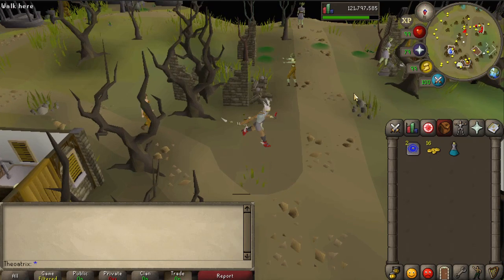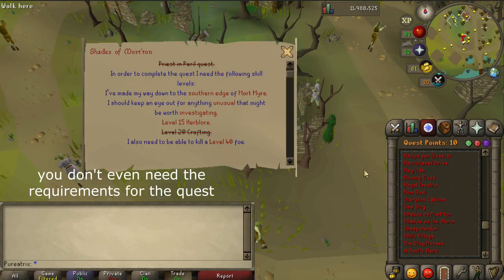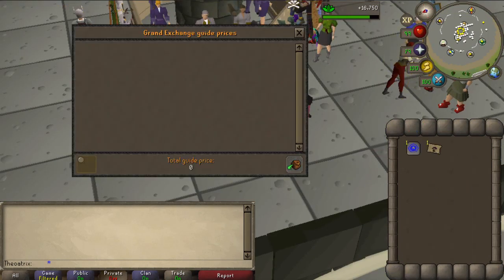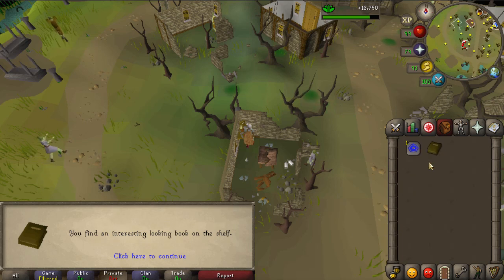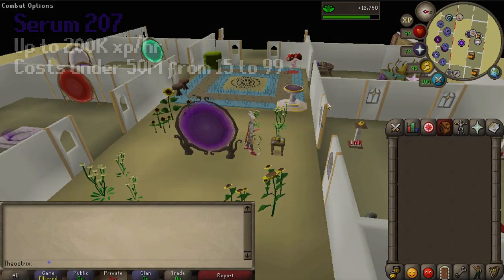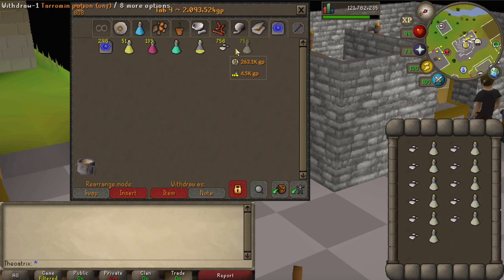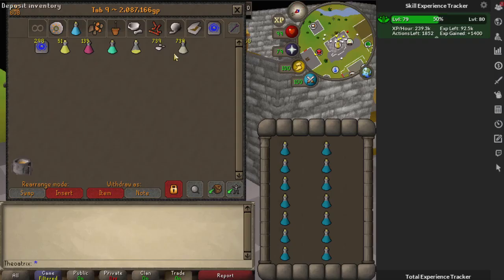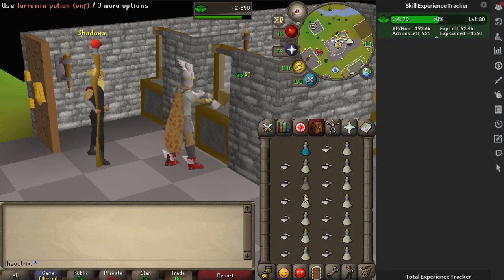+200K Herblore XP/HR at Level 15 (OSRS QuickTip)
Today's video is a useful game tip to get the highest possible xp per hour with Serum 207s. You can make serum 207s without completing Shades of Mort'ton. The Mort'ton Teleport scrolls can also be used by anyone (no requirements).

QUICKTIP: Learn something new about OSRS in under 5 mins.